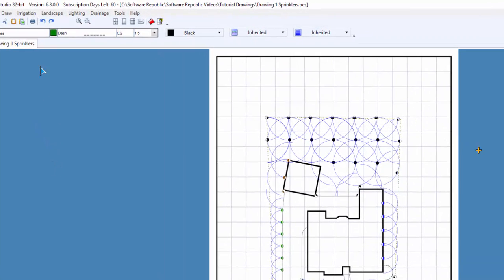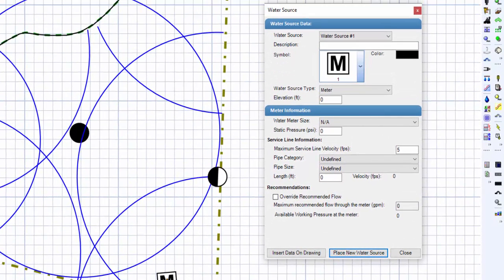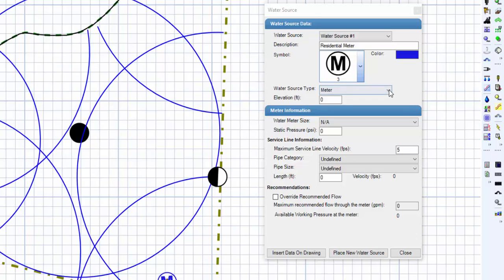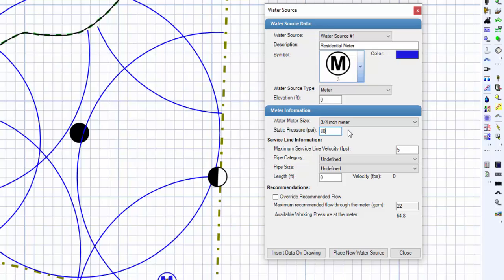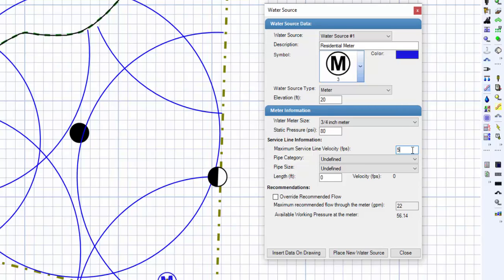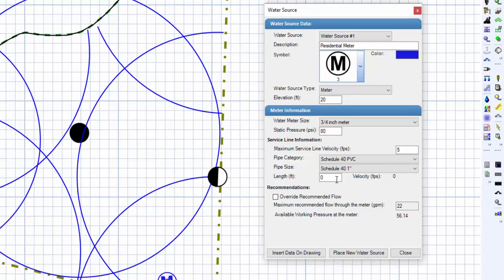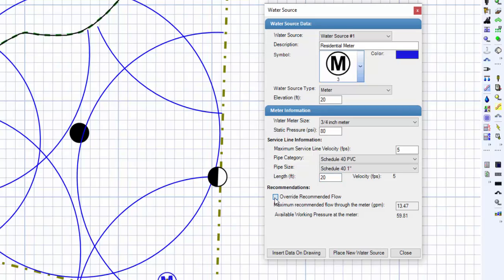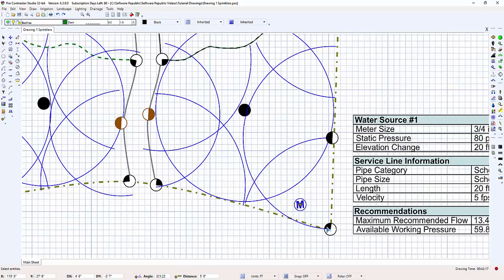Water Meter Placement